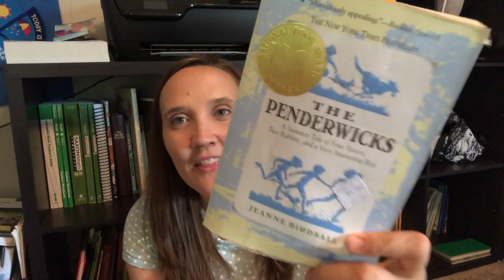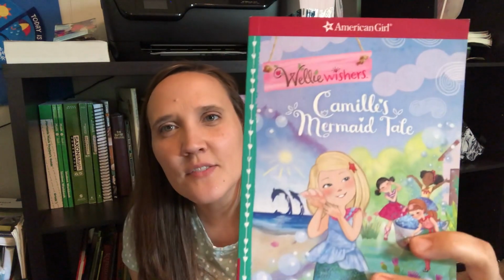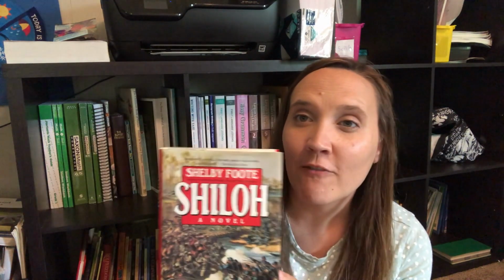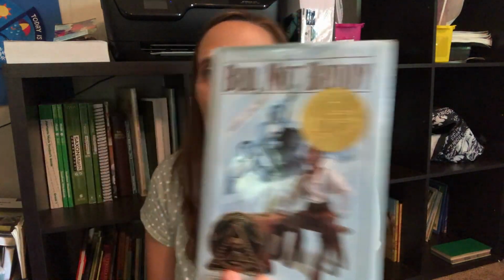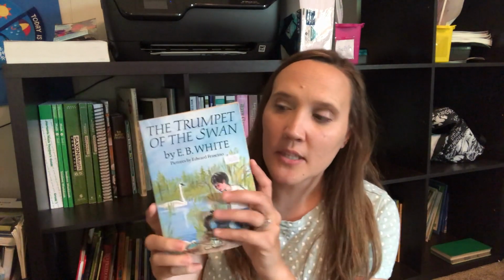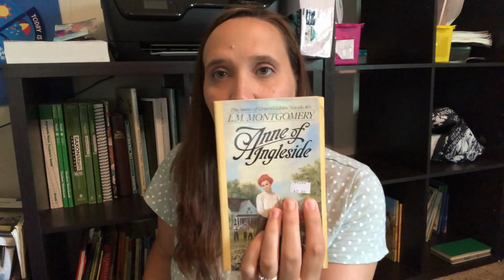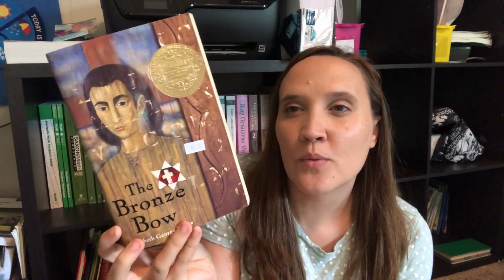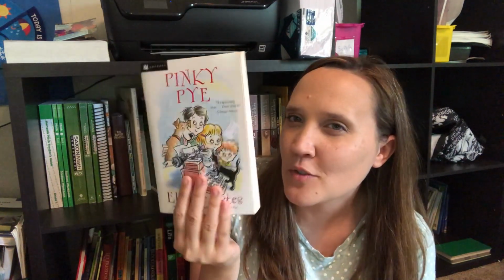Used Book Haul for our Homeschool || Family Read Alouds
Today I'm sharing our haul from the used bookstore! So many of these books will be part of our family read alouds and homeschool. There's also a few books for mom and dad in there too 😉
I love getting good deals on used book and I'm so grateful my mom blessed our homeschool with so many of these books!